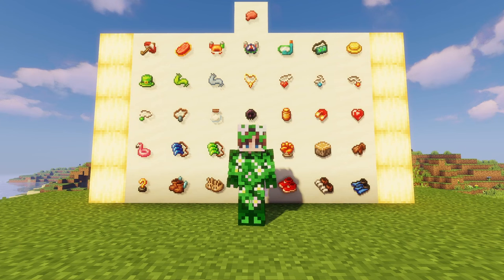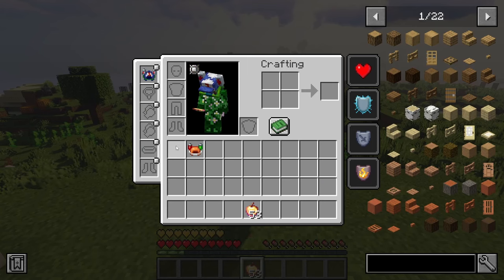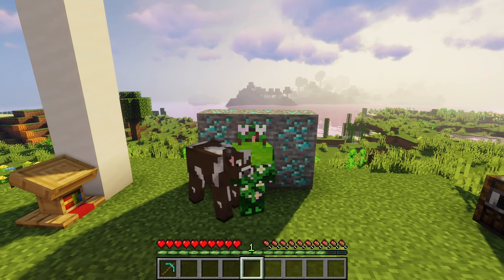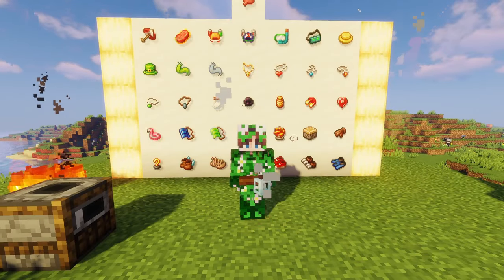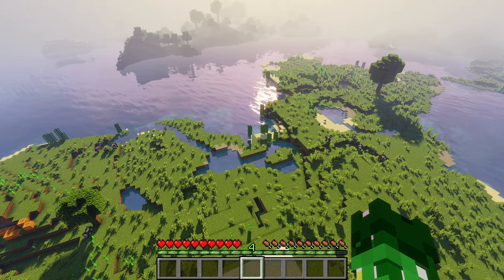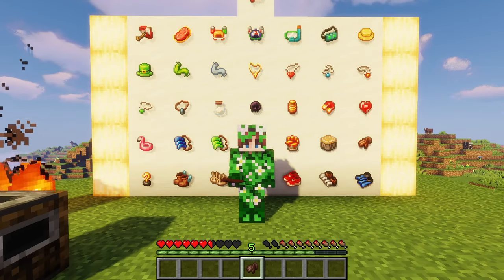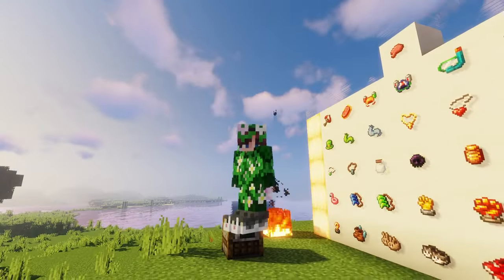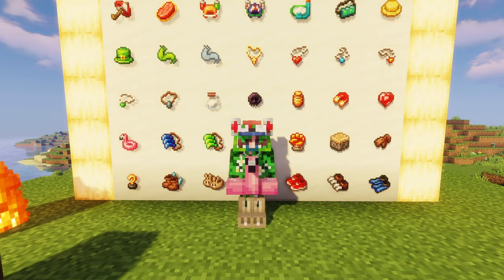Artifacts Mod - Master New Abilities in Minecraft! - 1.20+ Forge and Fabric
Master New Abilities with Minecraft's Artifacts Mod - 1.20+ Forge and Fabric

This Minecraft Video is a Showcase of the Minecraft Mod Artifacts which adds over 30 different unique artifacts to Minecraft. These artifacts are items that you can find in Vanilla Minecraft Chests like Zombie Dungeons to Desert Temples to End Cities. Each of these does different things and can add cool powers to you in Minecraft and do things like add strength resistance or saturation or even let you do cool things in Minecraft like Fly Double Jump or Fart in the game. It is a fun Mod for Minecraft and Artifacts adds lots of fun and special items to Minecraft that will make it a lot more fun to play in your Minecraft World.

Artifacts Timestamps:
0:00 Intro
1:19 Umbrella
1:52 Everlasting Beef
2:36 Plastic Drinking Hat
3:22 Snorkel
3:53 Night Vision Goggles
4:17 Villager Hat
5:18 Superstitious Hat
6:05 Lucky Scarf
6:37 Invisibility Scarf
6:57 Cross Necklace
7:35 Pain Necklace
7:57 Shock, Flame, Thorns Necklace
8:28 Charm of Sinking
9:07 Cloud in a Bottle
9:45 Obsidian Skull
10:34 Antidote Vessel
11:09 Universal Attractor
11:41 Heart Crystal
12:05 Helium Flamingo
12:46 Digging Claws
13:22 Feral Claws
13:56 Power Glove
14:26 Fire Gauntlet
14:59 Piston Glove
15:29 Vampiric Glove
16:11 Golden Hook
17:01 AquaDashers
17:47 Bunny Hoppers
18:22 Kitty Slippers
19:13 Running Shoes
19:53 Steadfast Spikes
20:33 Flippers

A lot of the artifacts are plays on Objects from real life like the Umbrella Plastic Drinking Hat Night Vision Goggles and Some are just cool items like the Vampiric Glove or Cloud in a Bottle and some are even inspired by Minecraft like the Bunny Hoppers and the Kitty Slippers which makes the game seem a lot more alive. The Artifacts Mod really creates a lot of new adventures in your Modded Minecraft World!